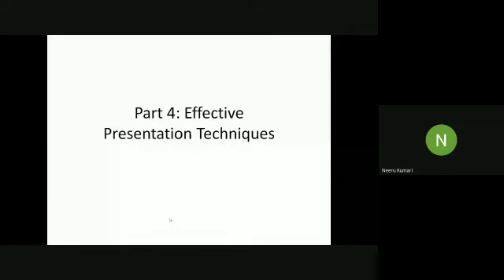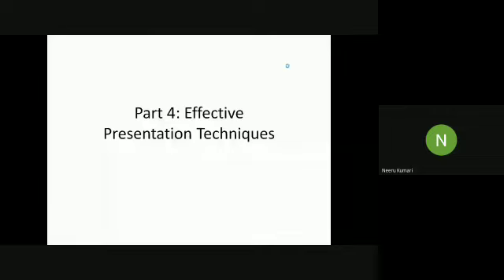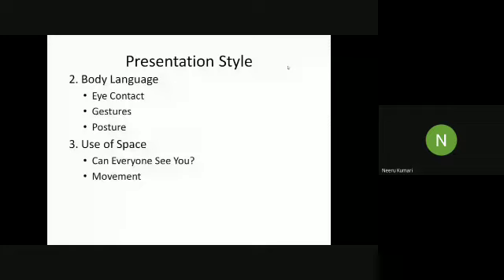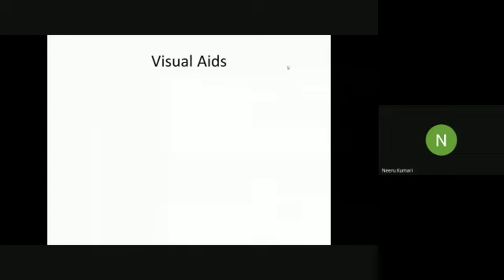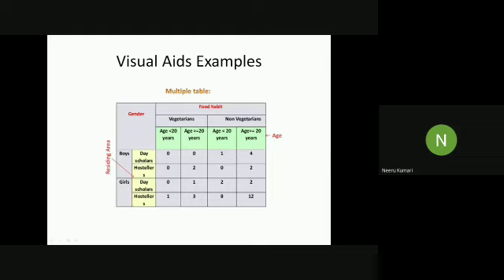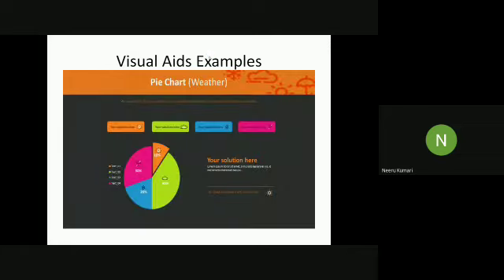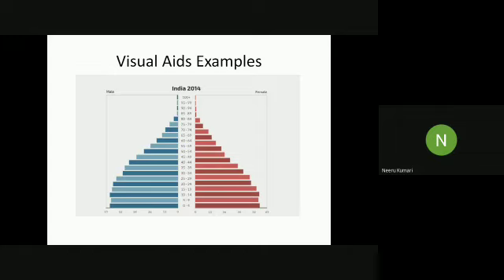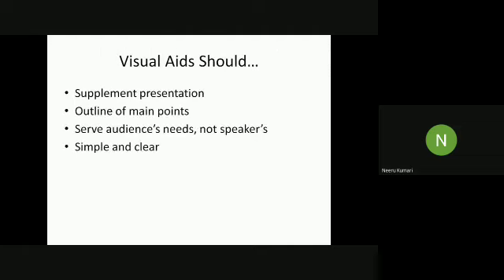Business English Session 13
Business English Session 13 based on AKU syllabus for BBA - II Semester